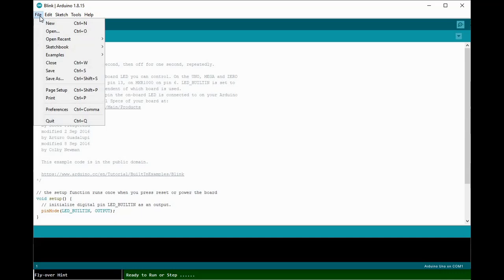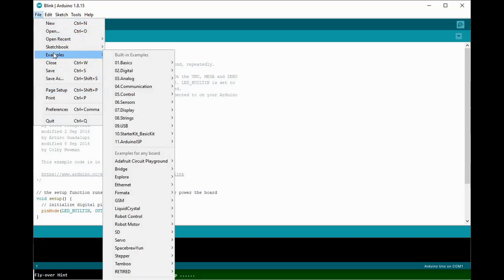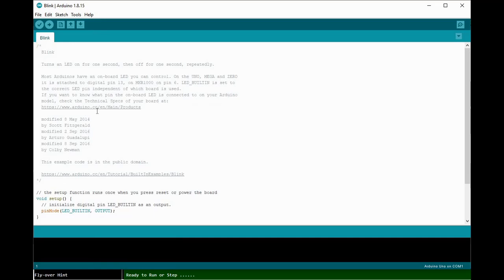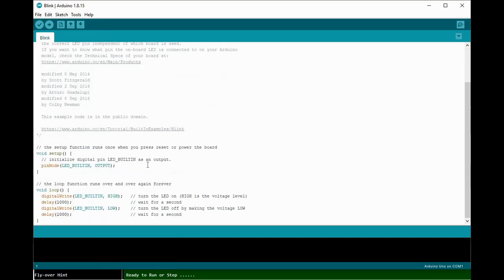Introduction to UnoArduSim part 1